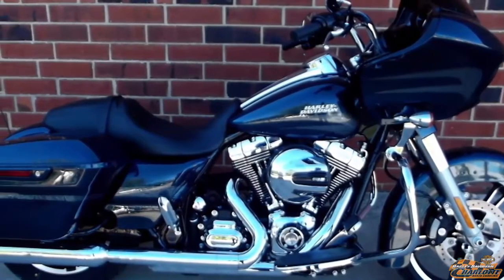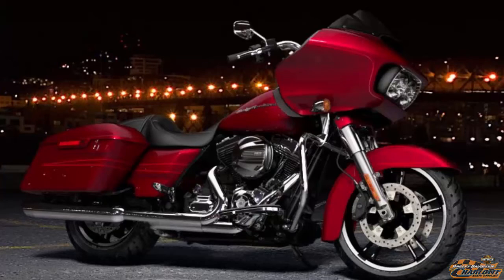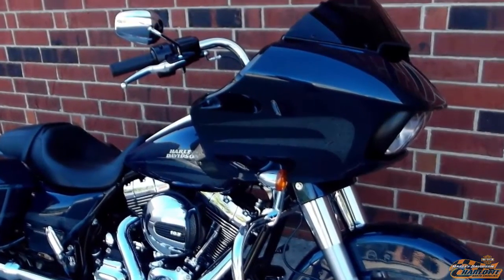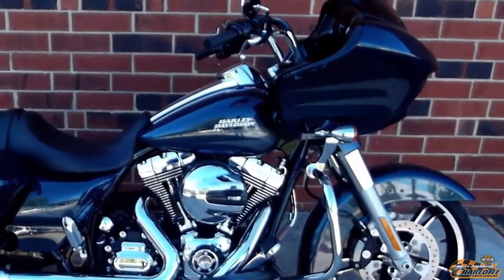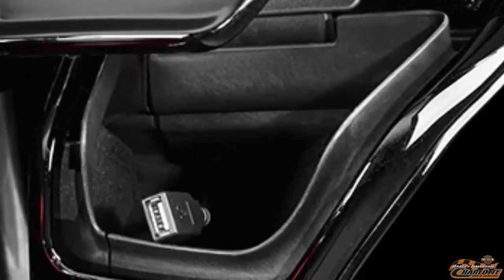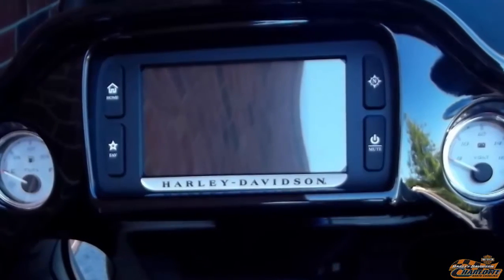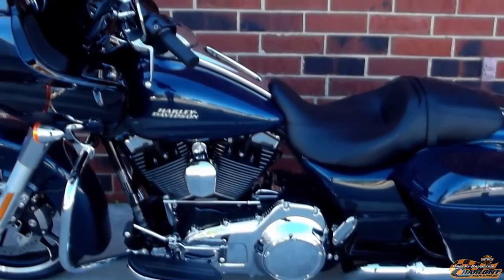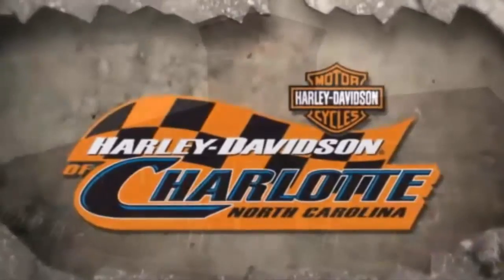2016 Harley Road Glide Special North Carolina Cosmic Blue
Harley-Davidson® of Charlotte
9205 Independence Blvd.

The 2016 Harley Davidson Road Glide Special.

ABS Brakes, H-D Security System, and Cruise control, all come Standard on this 2016 Road Glide Special

Velocity Red Sunglo.
Hard Candy Gold Flake.
Hard Candy Black Gold Flake.
Cosmic Blue Pearl.
Superior Blue.
Black Quartz
Vivid Black.

FLTRXS

The 2016 Road Glide fairing delivers outstanding aerodynamic performance due to the shark nose fairing design developed using computational fluid dynamics, wind-tunnel, and real-world highway testing. Triple split-stream vents alter the air pressure behind the fairing to significantly reduce head buffeting. The fairing maintains a comfortable airflow around the rider, improves the listening quality of the sound system, and directs cooling air to powertrain components.

The frame mounted fairing reduces weight on the forks and handle bars.

The painted inner fairing matches the bike color, and the new Inner Fairing Design has a 10 percent larger viewing area, gear indicator for all six gears and the display area puts more information at your fingertips.

The Jukebox on the Road Glide special motorcycle includes a USB connection which accepts your iPhone, iPod, and other USB compatible devices. Open the door up, plug in, and your device becomes a part of your motorcycle. Ready to be operated by voice command or hand controls.

Dual Daymaker™ Reflector LED Headlamps light up the night.
Harley Davidson factory security system comes standard.

Improved ergonomics and comfort handlebar.
6.5GT boom box touch screen infotainment system with GPS navigation.  Five and a quarter inch front speakers.

Reflex™ Linked Brakes with A.B.S. comes standard on all 2016 Road Glide Specials.

C.V.O. inspired hand adjustable rear suspension,
Air-cooled, High Output Twin Cam 103™ with integrated oil cooler

Electronic Sequential Port Fuel Injection.

6 gallon tank getting 42 miles to the gallon.

Laden seat height of 26.1 inches.

26 degrees rake with a stiffer front end, larger 49mm fork diameter, and re-tuned damping for a smoother ride. It feels rock-solid in the corners.  Right lean angle of 32 degrees.